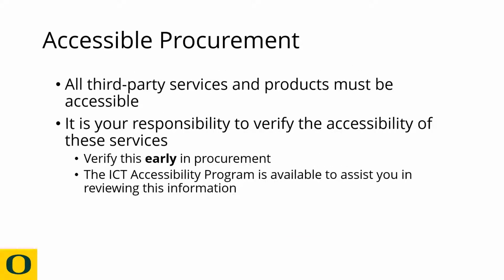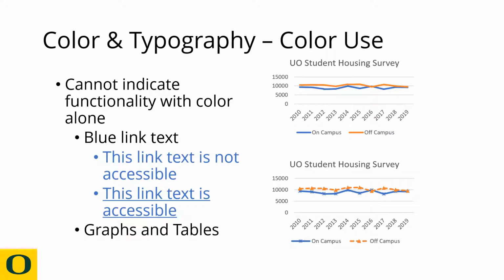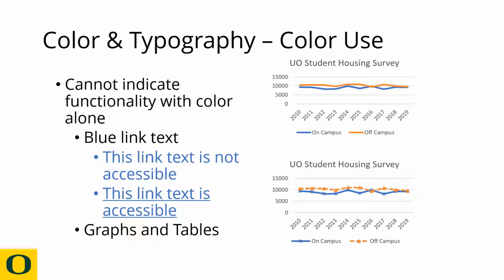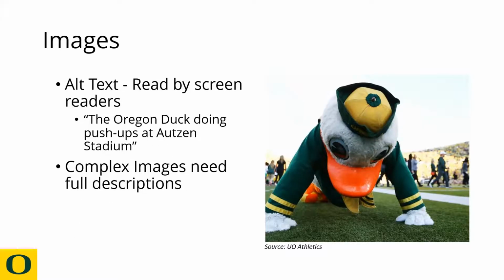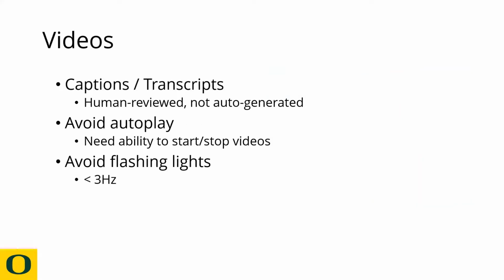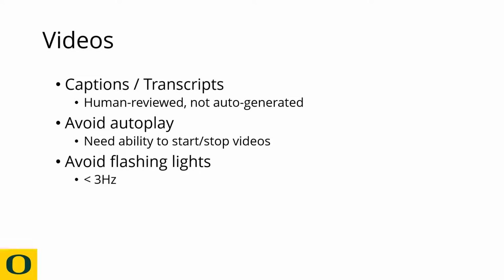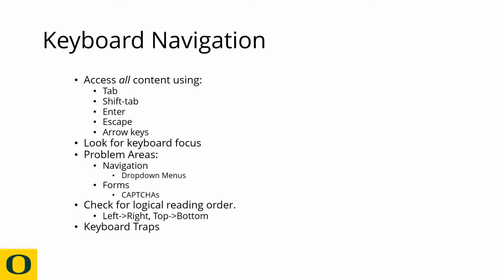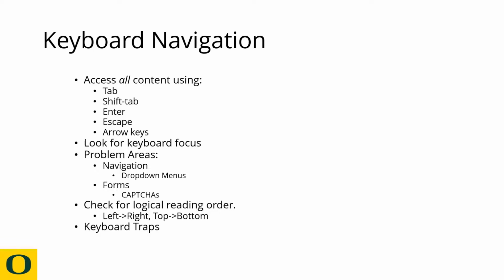Accessibility in One Video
High-level overview of accessibility requirements to understanding for procurements at the University of Oregon